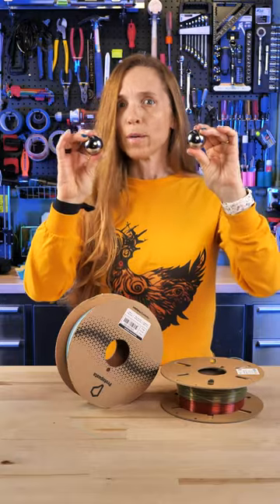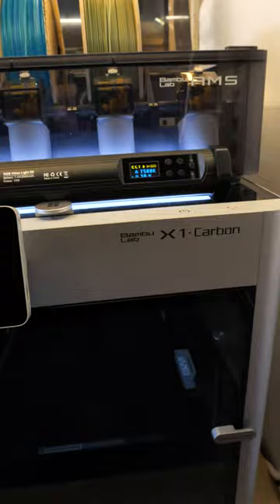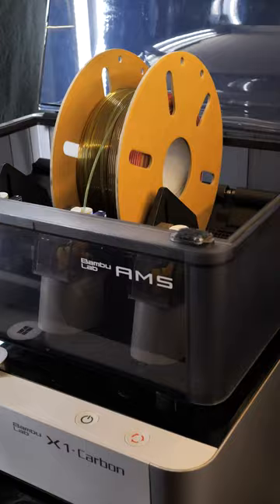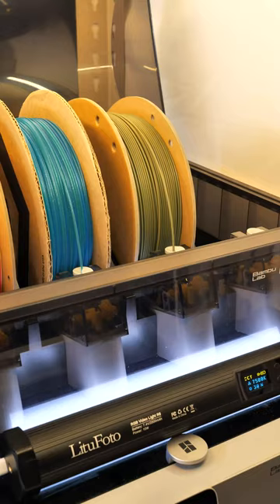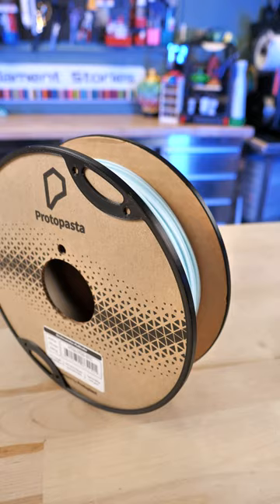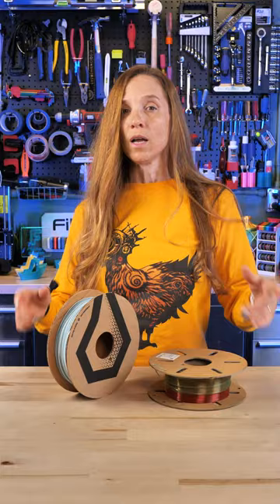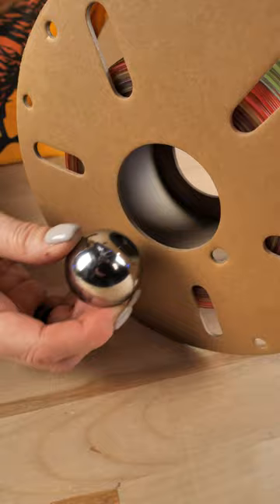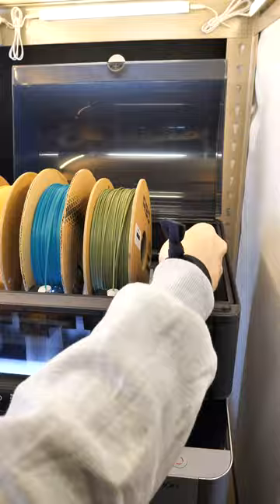Tool Tip: This one tip will make cardboard spools work in your AMS!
1 ½” Chrome Steel Bearing Balls
Printer: @BambuLab  X1 Carbon, P1P, and P1S with AMS
Thanks for the tip @itsboyinspace